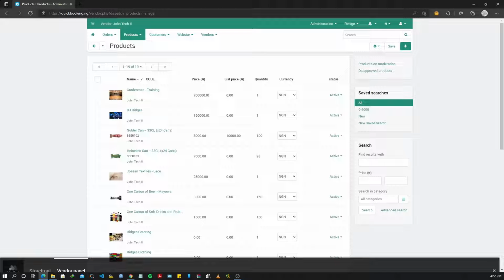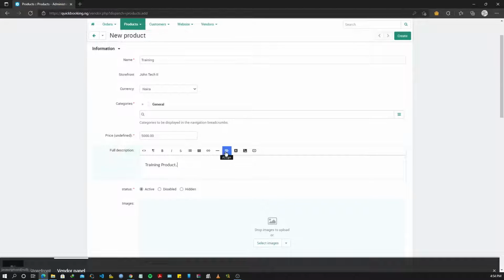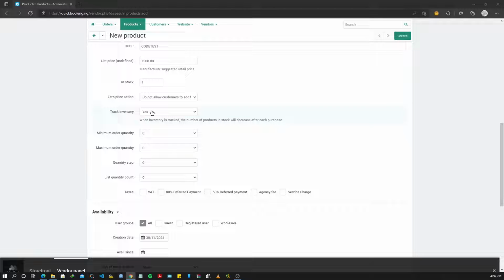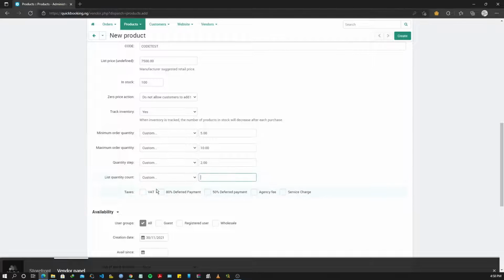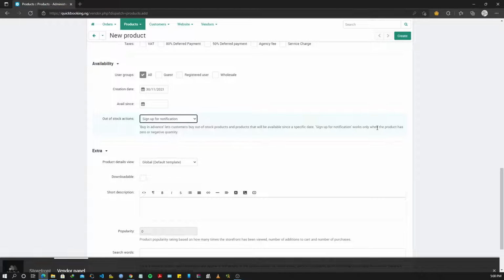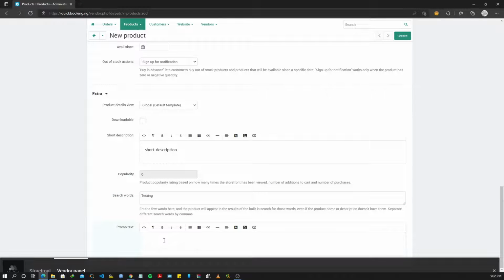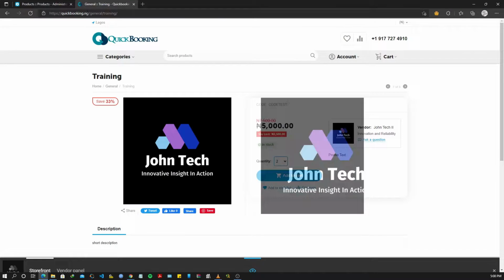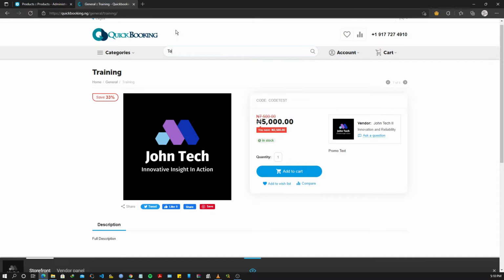Product Creation I: Create One Product At a time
How to create one product at a time